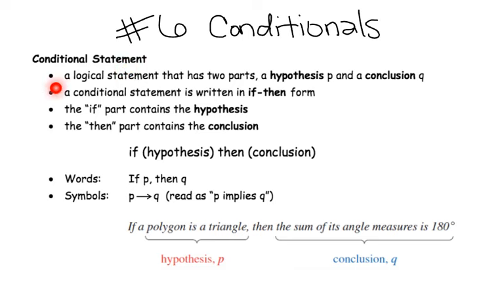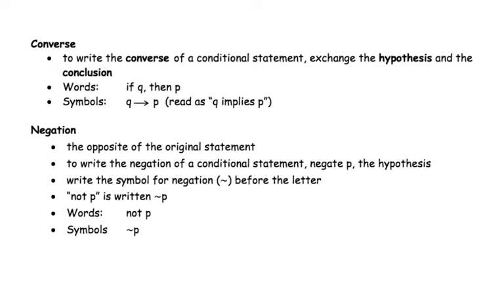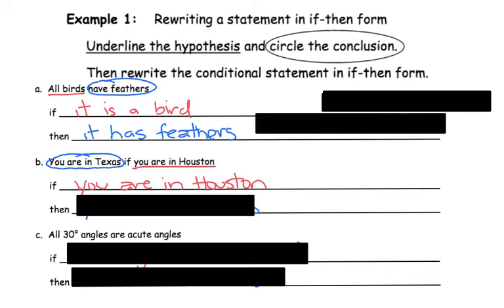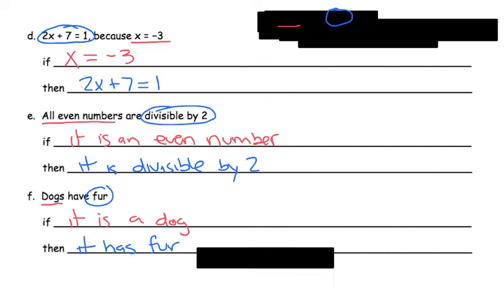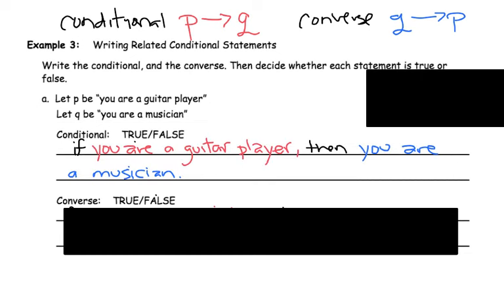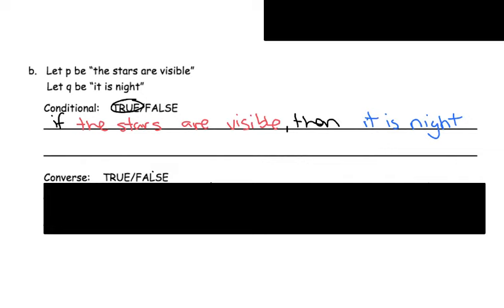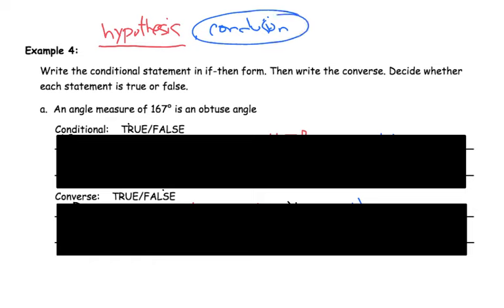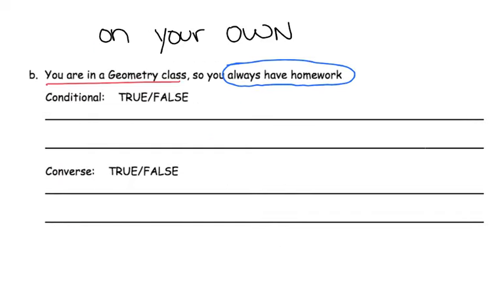6 Conditional Statements